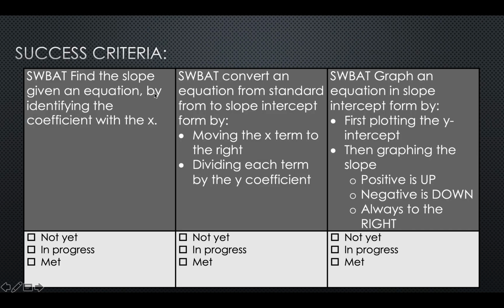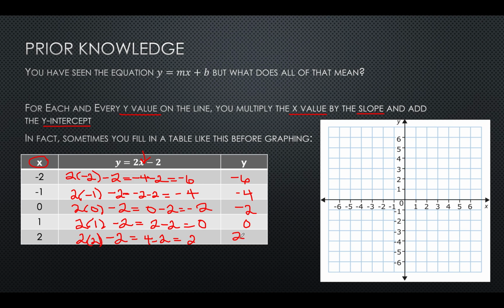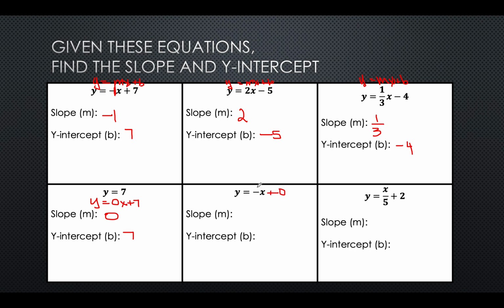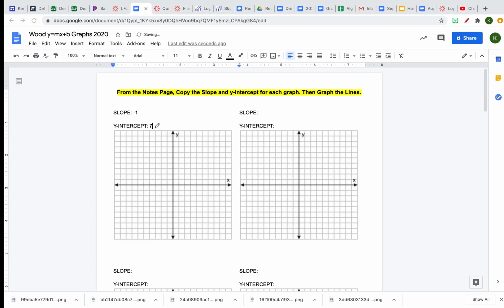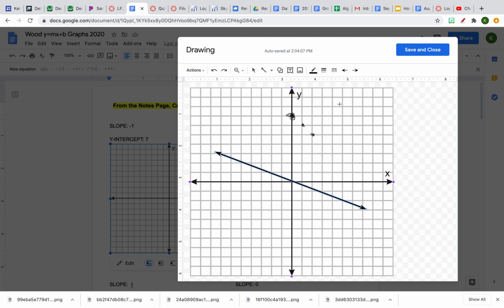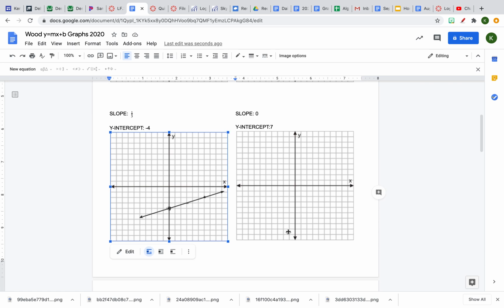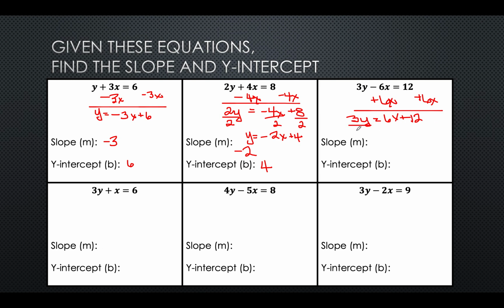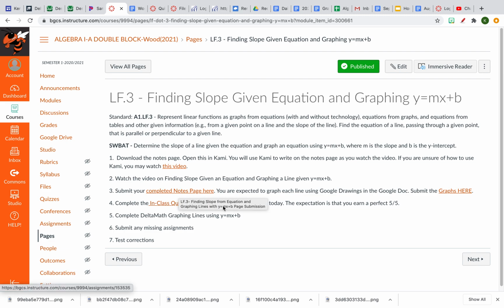A1.LF.3 - Graphing Lines Using Slope Intercept Form